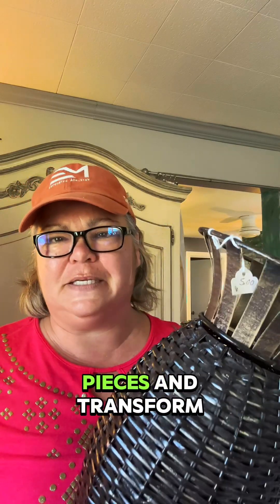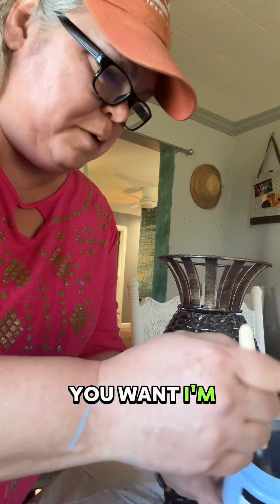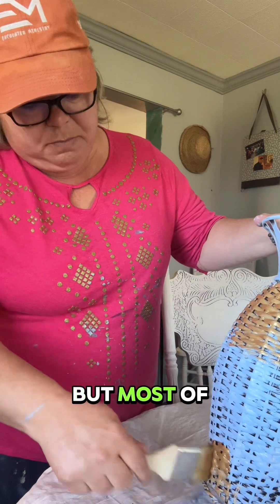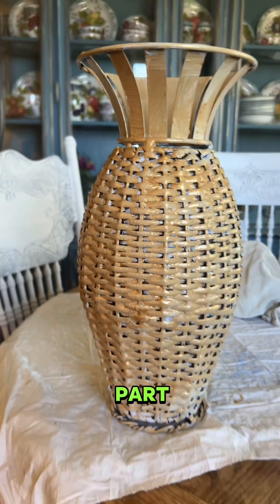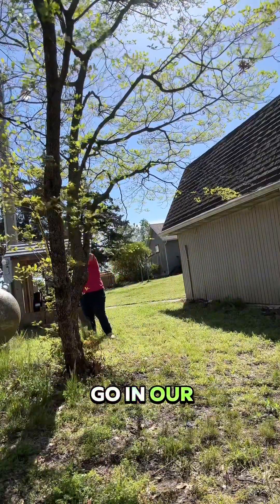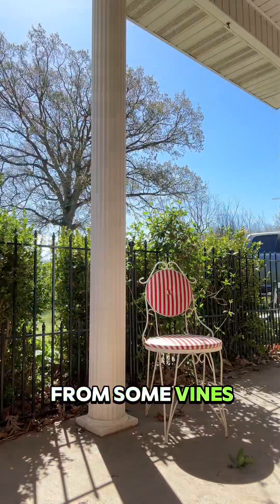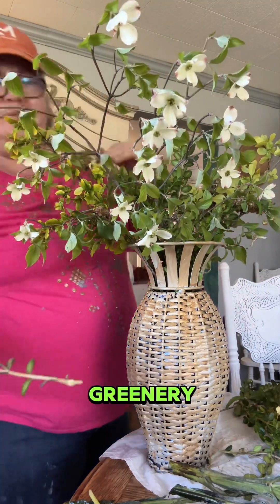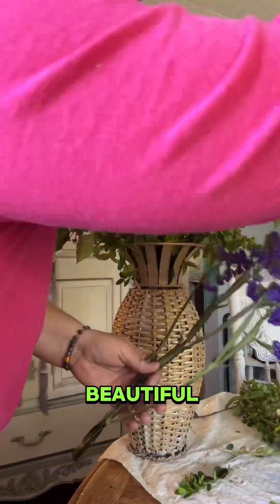Cheap Vase Flip Into Luxury Foraging Flower Arrangement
How to Make an Extravagant Floral Centerpiece with Wild Flowers - Flea Market Flip